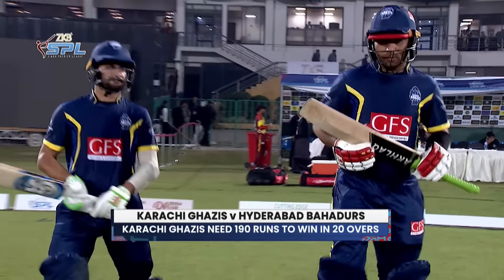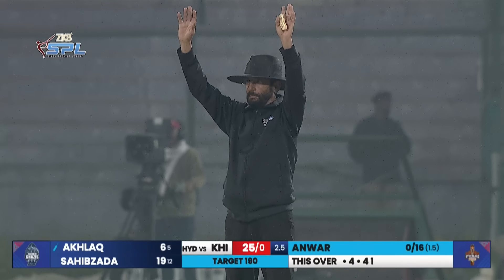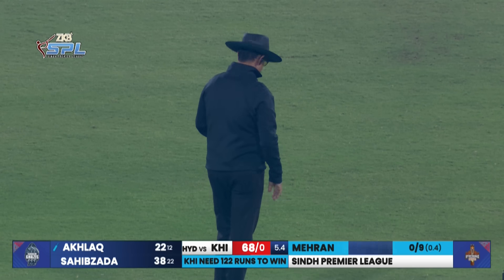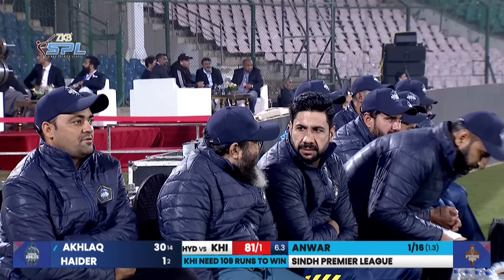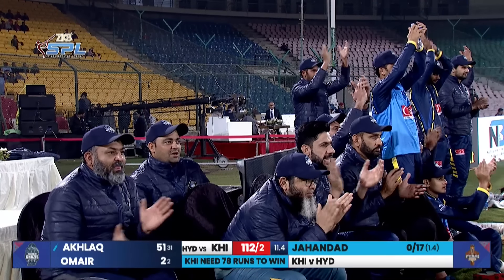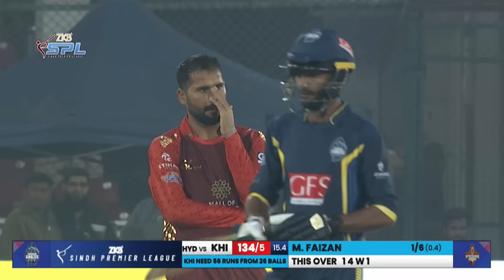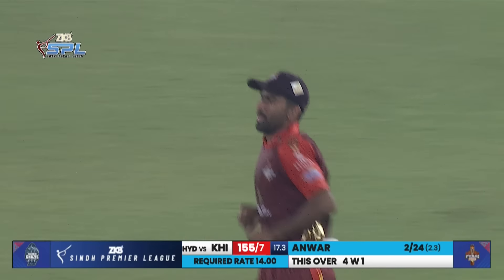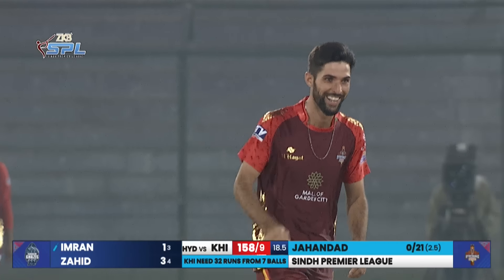Karachi Ghazis Vs Hyderabad Bahadurs | Match 01 Second Leg Highlights | SPL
Dive into the exhilarating saga of the Second Leg between Karachi Ghazis and Hyderabad Bahadurs! 🏏✨ From breathtaking moments to game-changing plays, the full highlights promise a rollercoaster ride of cricket brilliance. Don't miss a beat! 🎥🔥